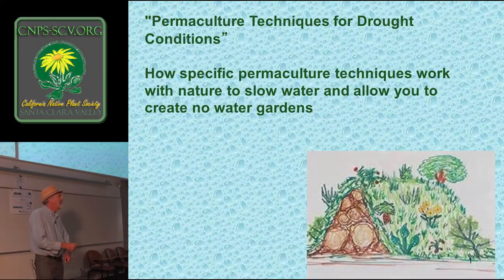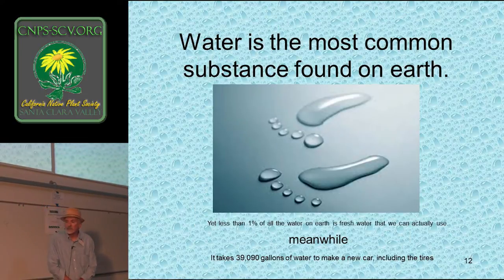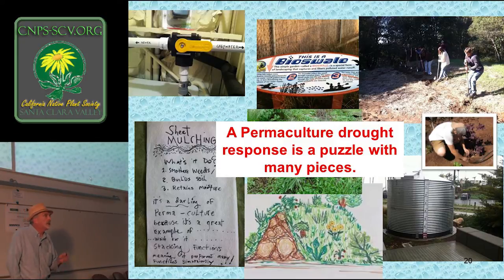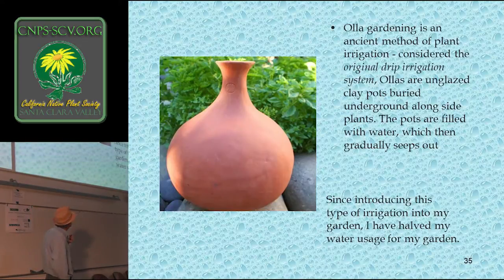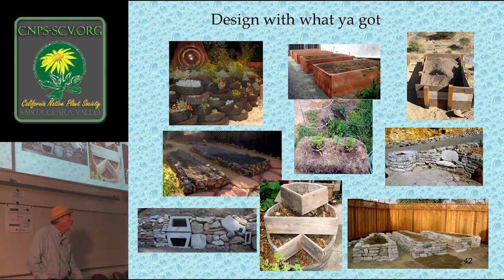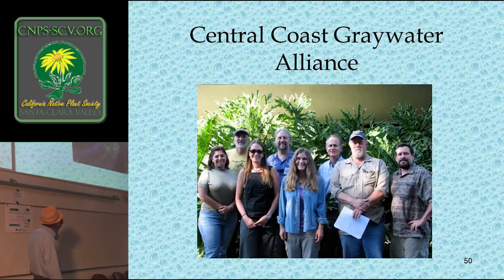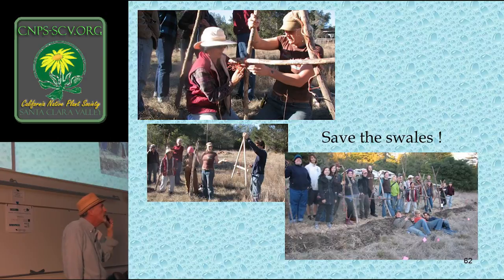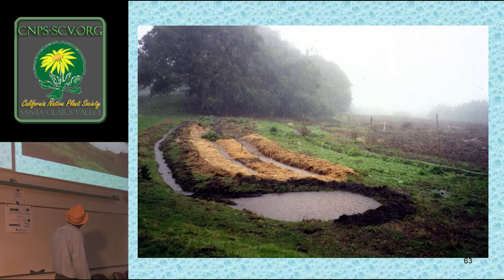Permaculture Techniques for Drought Conditions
Ken will introduce the basic principles of water conservation.  Learn about 'slow water’ – how to teach water to walk through the landscape.  Hear about bio-swales and rain gardens, and see how ‘Hugelkultur’ represents the ultimate raised garden bed, perfect for no water gardens.